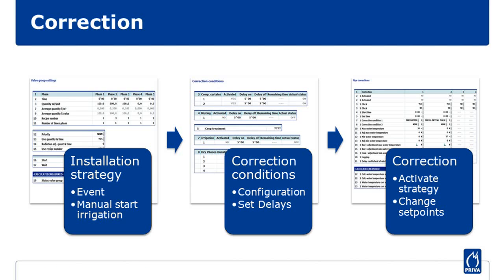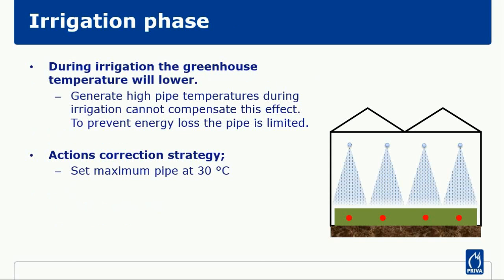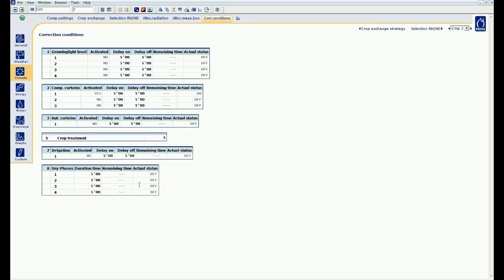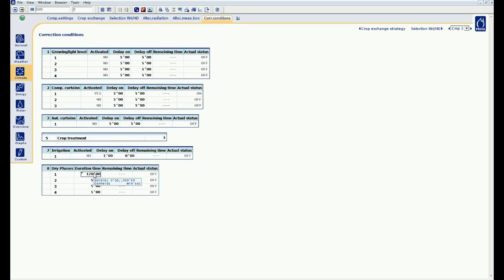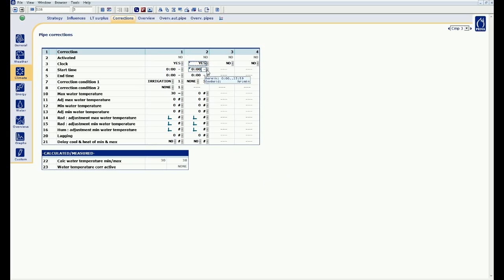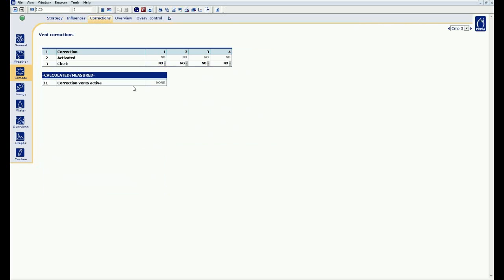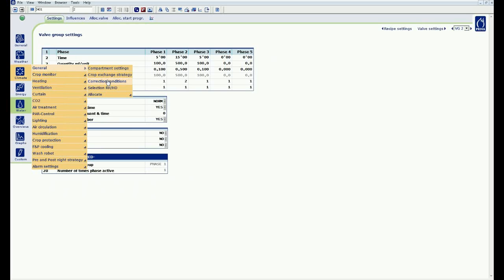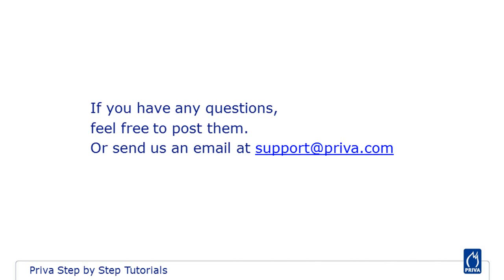Priva Connext 906 Tutorial | Greenhouse climate control corrections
In Connext version 906 the correction functionality is further extended. With this new correction functionality it is possible to automatically adjust the strategy to the circumstances. Therefore fewer manual adjustments are needed and there is a lower risk on setting errors.